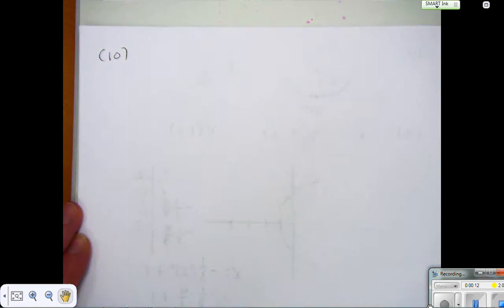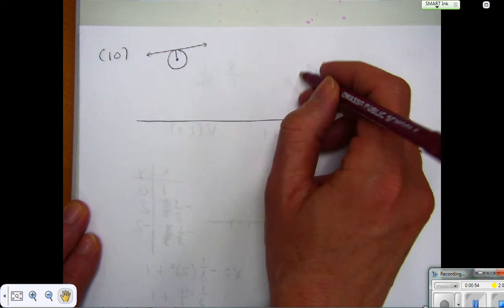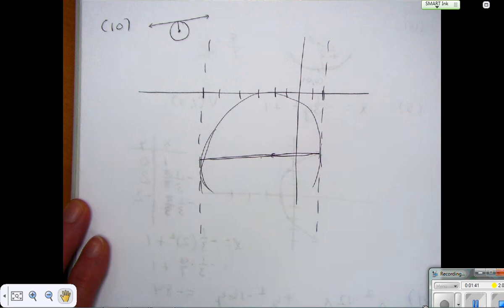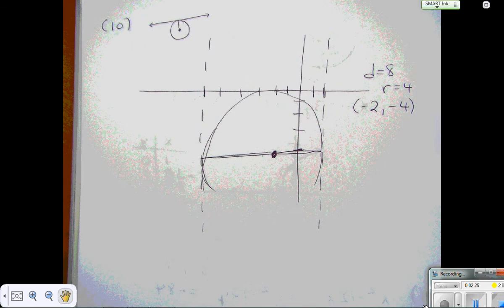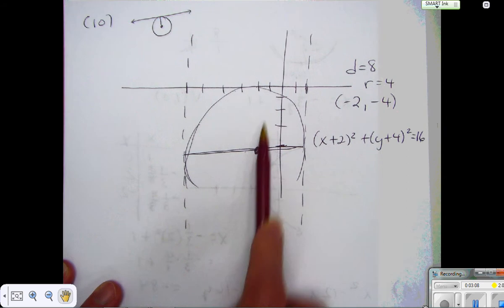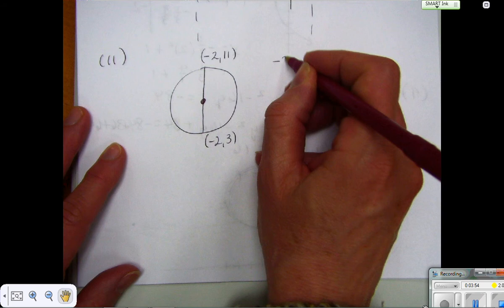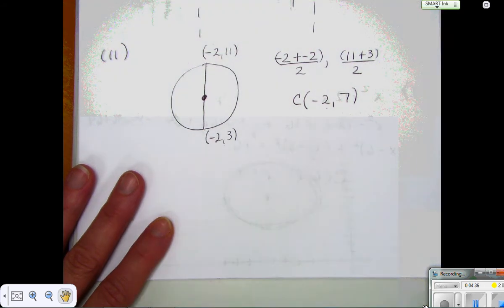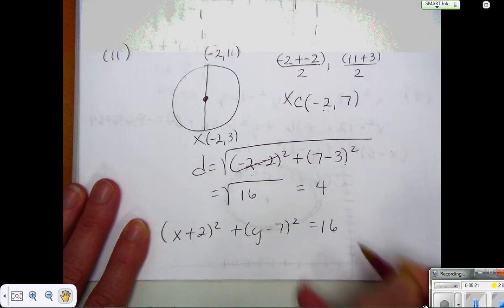Section 9 3 b